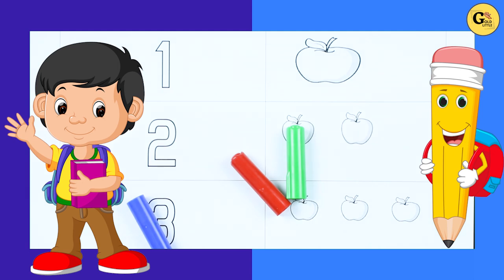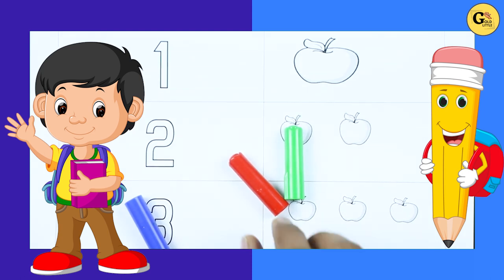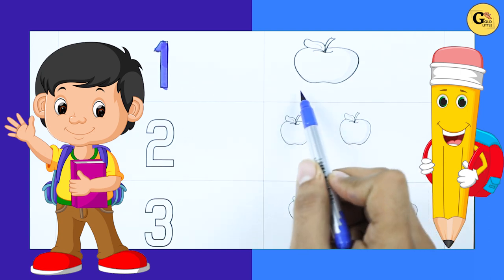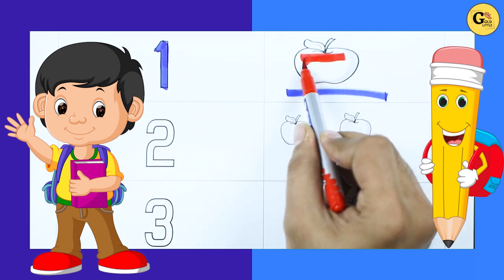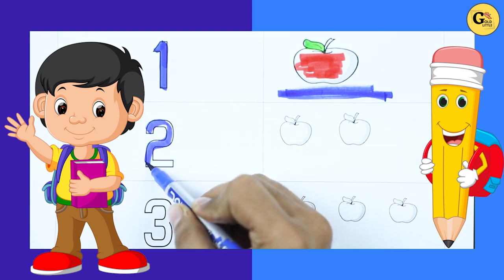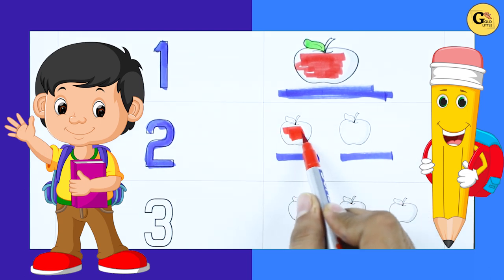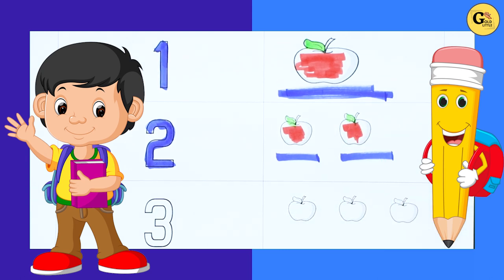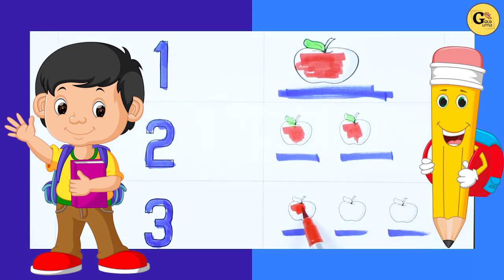learn how many apple with colors | aplle number